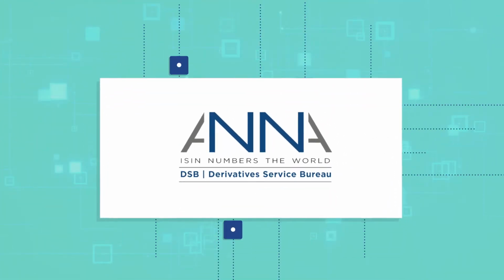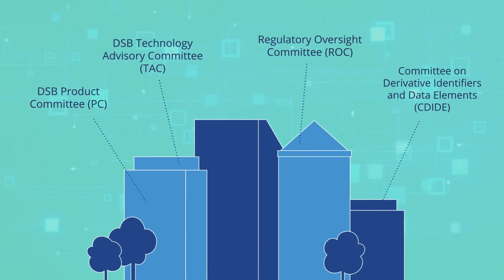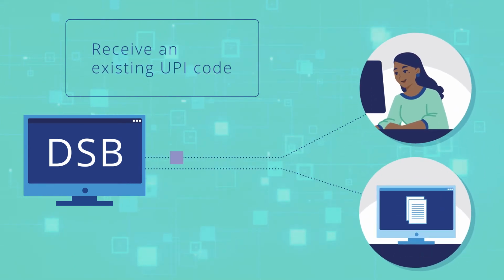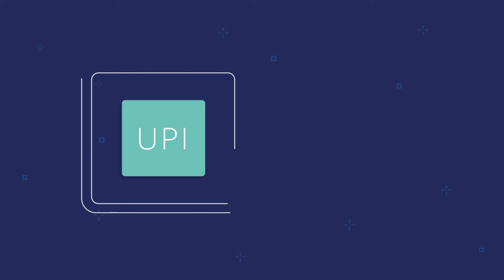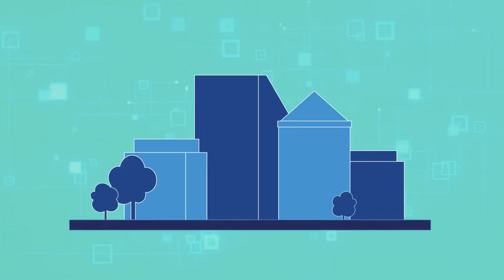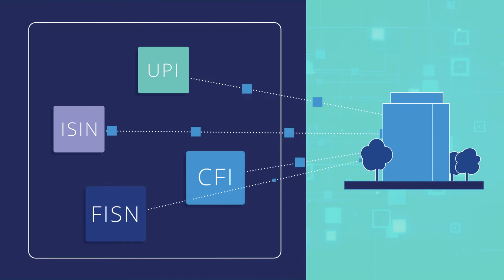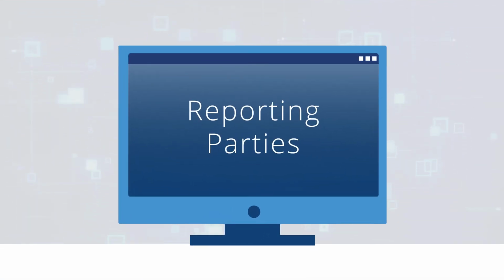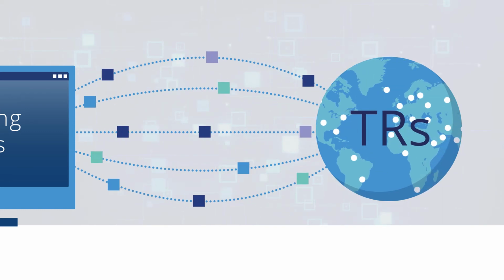About the Unique Product Identifier (UPI)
From Q3 2022, the DSB expects to be providing UPIs for over-the-counter (OTC) derivatives to enable global regulatory authorities to aggregate data on OTC derivatives transactions to help assess systemic risk. But what exactly is the UPI and who will need one?